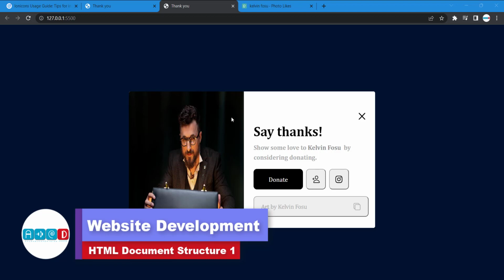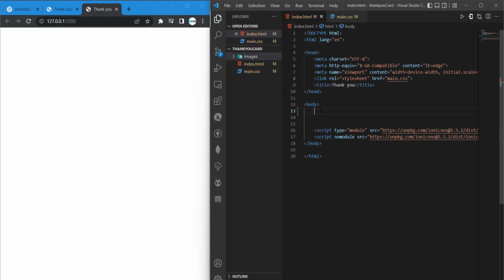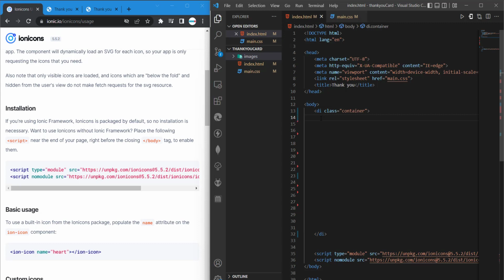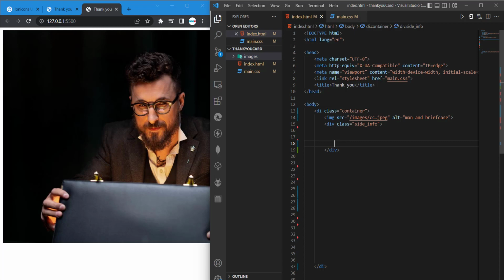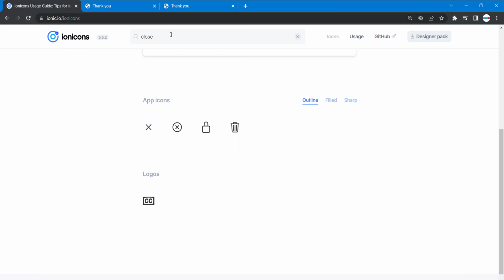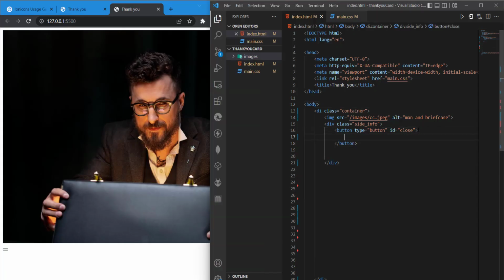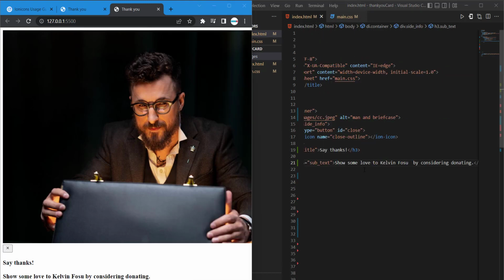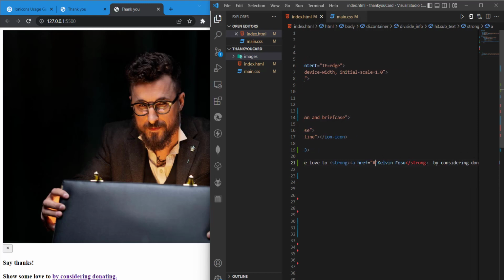1:HTML Document Structure 1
In this lesson, we will learn to code the document structure of our thank you card component. Socials: